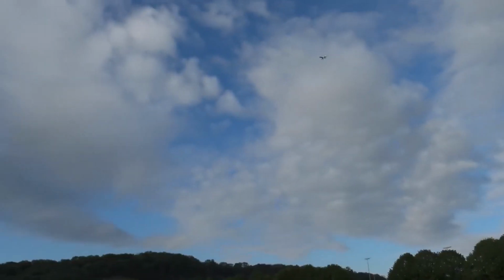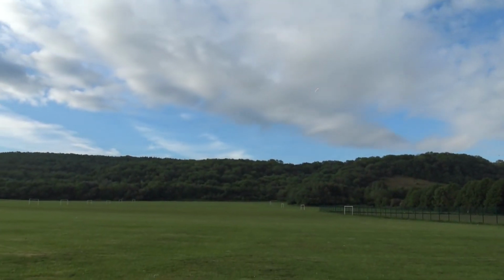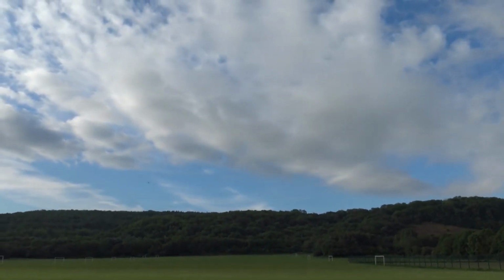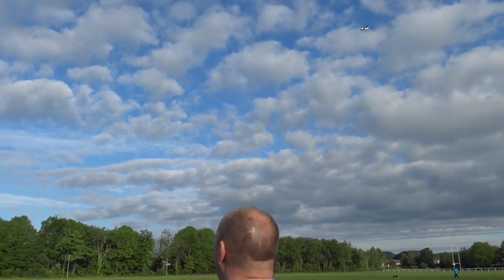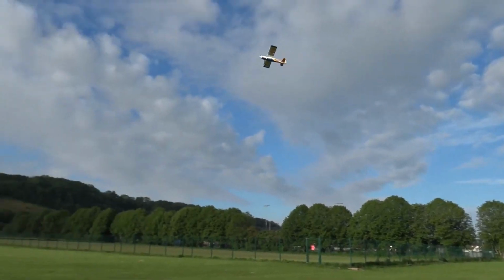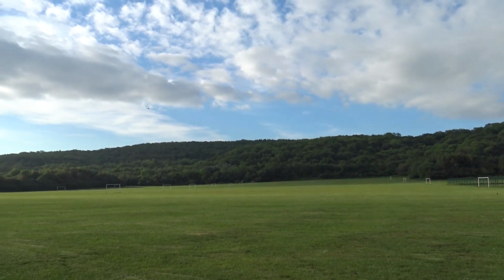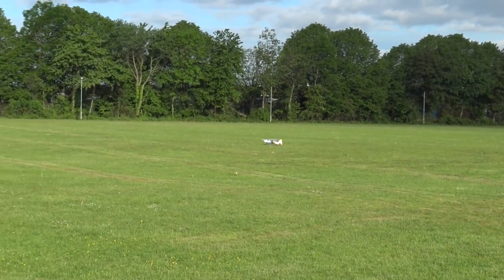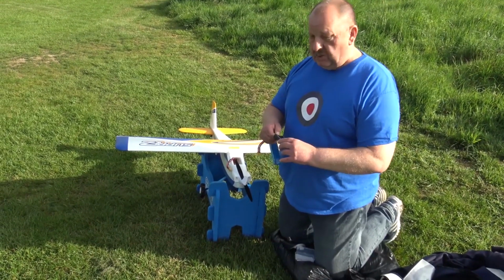MY FIRST VIDEO WITH COMMENTARY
Well here's a bit of a trip down memory lane!! My first video with commentary!! Not the first vdeo that I talk in!! as I had done some My views on videos where I talked about the plane, But this was my first flight video that I actually talked whilst flying the plane around, This was a massive step in the evolution of my channel and it had taken me a few years of flying to build up to this ability to fly and talk at the same time!! The flight was on the 25th May 2019 and I was also starting to dabble in producing vdeos in 4k.